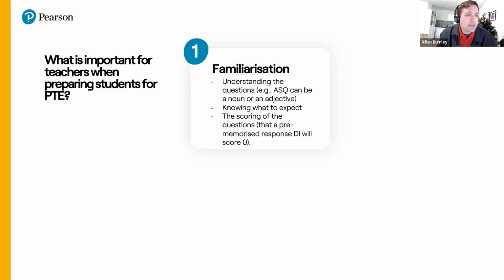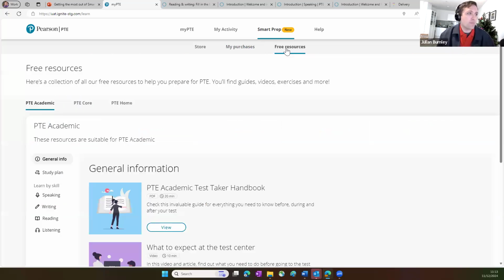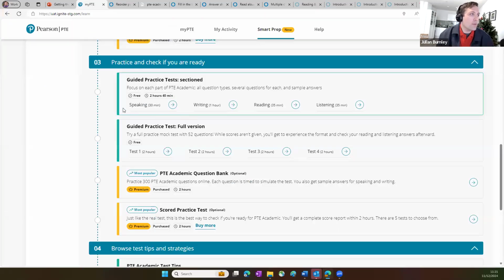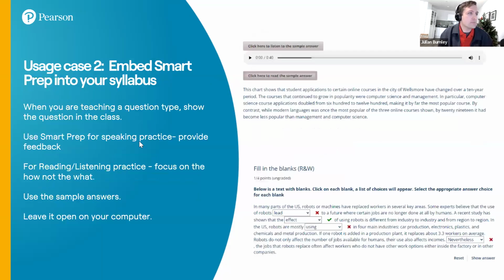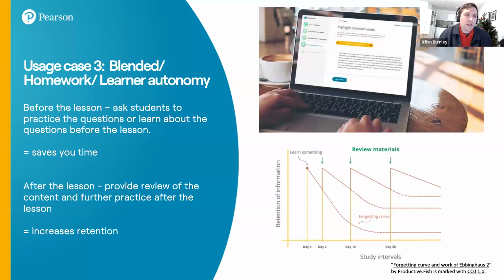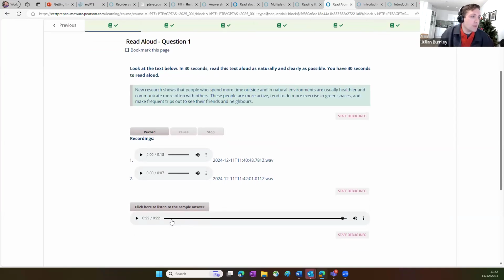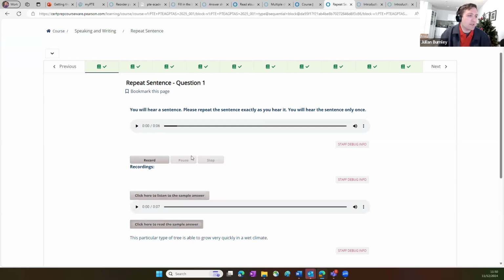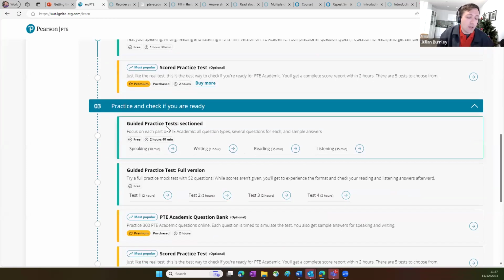Around the World with PTE: Getting the most out of Smart Prep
Join Julian Burnley to learn more about out Smart Prep PTE preparation platform.